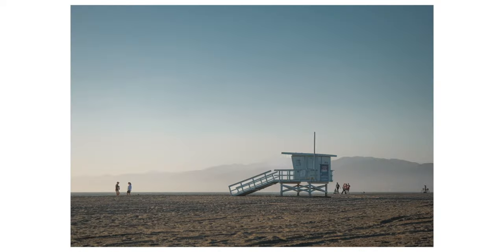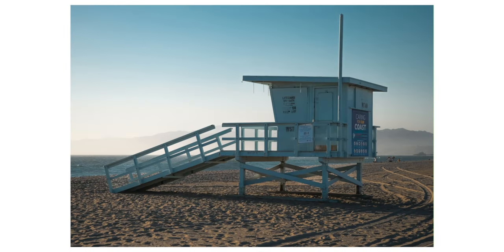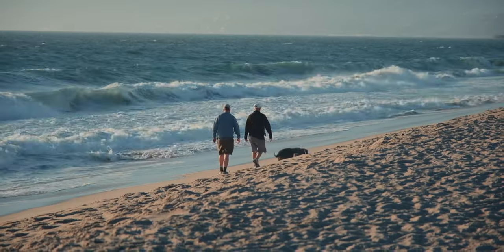Golden Hour PHOTOGRAPHY In VENICE CALIFORNIA | FUJIFILM X-T4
Come explore the beautiful and cool area of Venice in Los Angeles CA. Venice has so much coolness and great vibes and characters going about. I hope I did it justice and translate the vibes in this video.
Everything in this video is shot with my Fujifilm X-T4 and the 16 to 80mm f4 Lens.

THE GEAR IN MY CAMERA BAG ↓↓↓
WANDRD PRVKE
PEAK DESIGN 3L SLING
FUJIFILM XT-4
FUJIFILM XT-3
LENS 18-55MM F2.8
LENS 16-80MM F4
DJI MAVIC MINI DRONE
GO PRO HERO 7 WHITE
RODE VIDEOMIC PRO
PEAK DESIGN CAPTURE CLIP
PEAK DESIGN SLIDE STRAP LIGHT
MACBOOK PRO M1 PRO
MANFROTTO MTPIXI TRIPOD
POWER ADAPTER
SAMSUNG T7 SSD 1TB